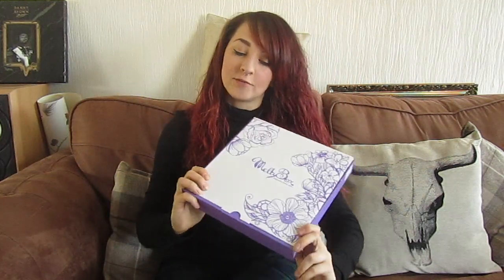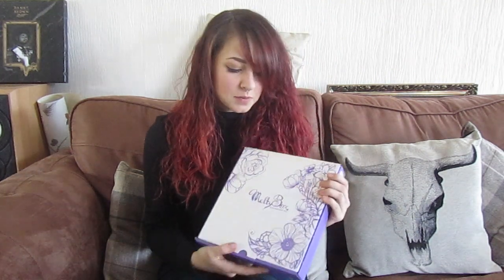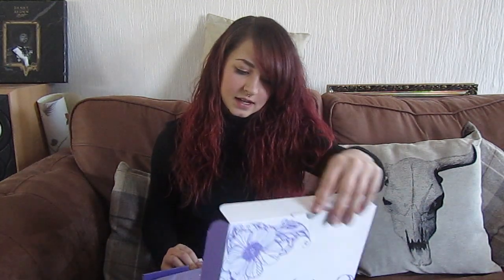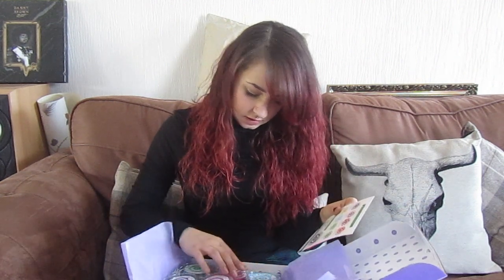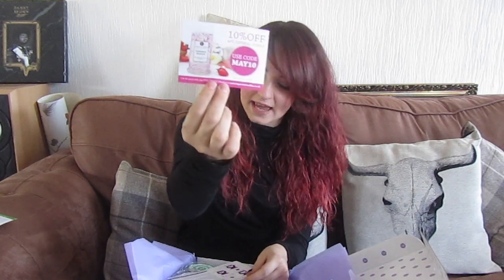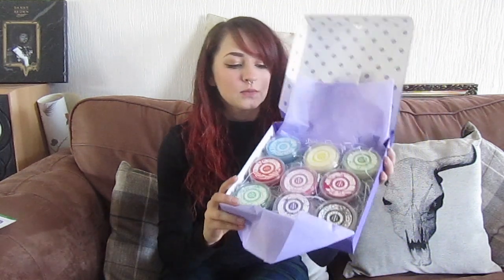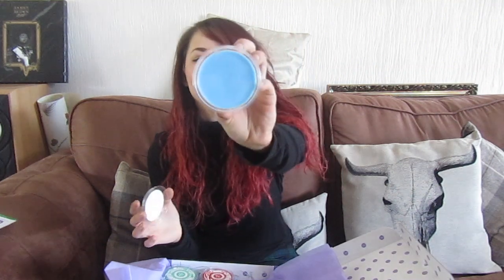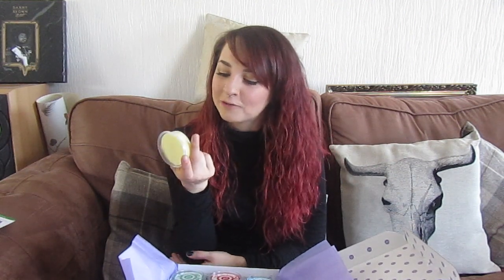MeltyBox UNBOXING!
The lovely people at MeltyBox have sent me a box to review and show you guys what's inside.

MeltyBox is a unique subscription service which involves nine deliciously scented soy wax melts.

Inside one of the melts each month you can find a jewel which could be worth up to £2000!

With a variety of different subscription packages to suit you, you can have a lovely smelling home and a new piece of jewellery to go with it!

Thanks again for the continued support!